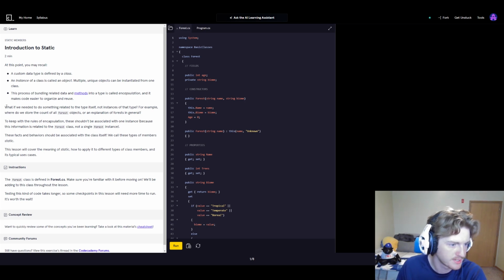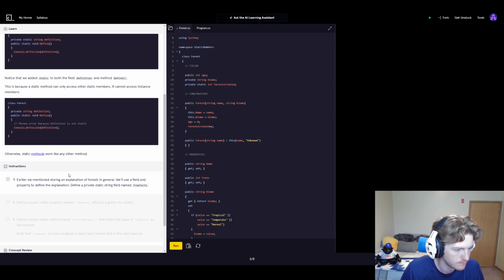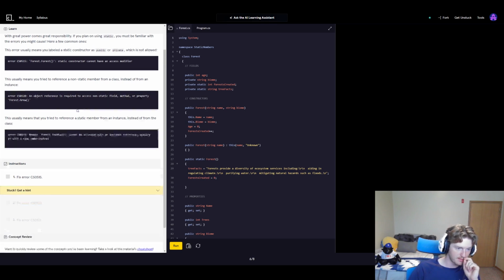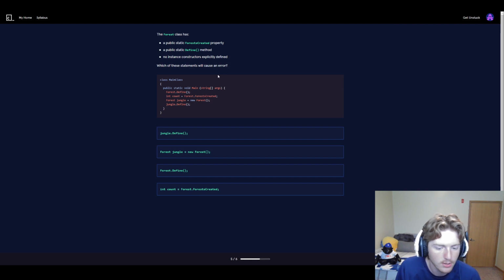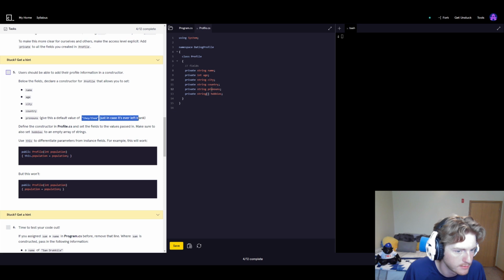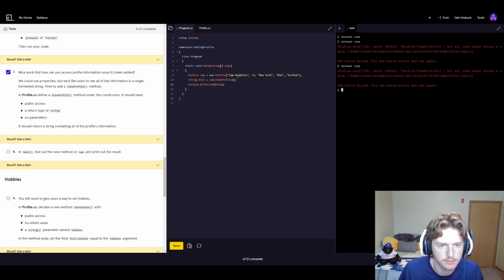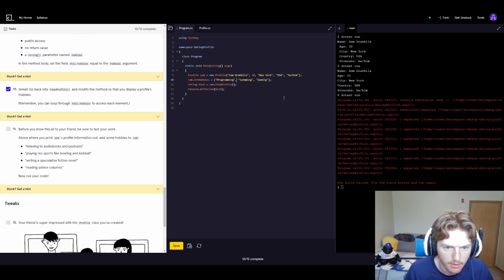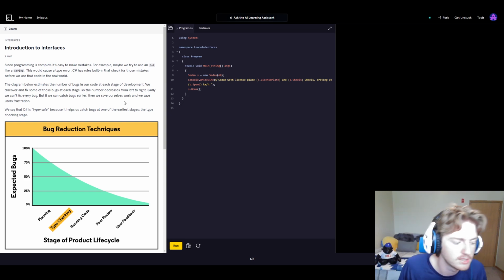Learning C# from scratch | EP. 9 | 'Static' in Classes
In today's video, we will continue our learning in classes in C#. In the previous video, we were introduced to the concept of classes within C#. We dive a bit deeper with statics.